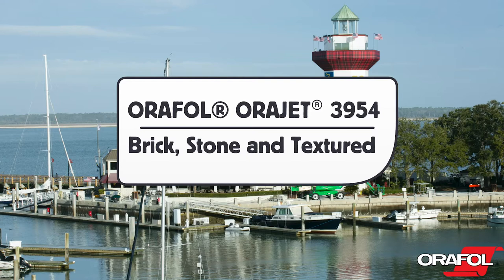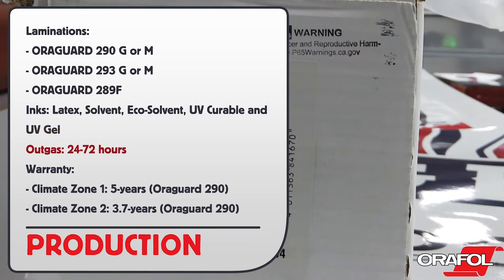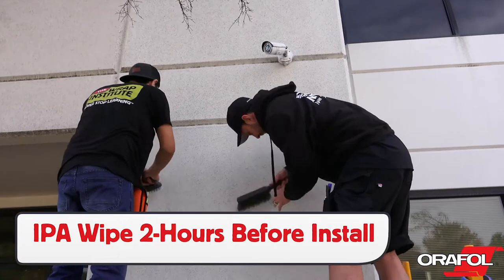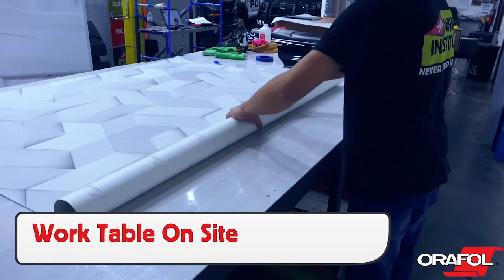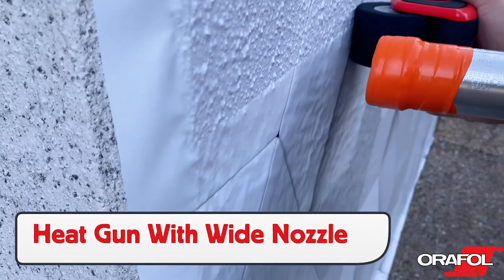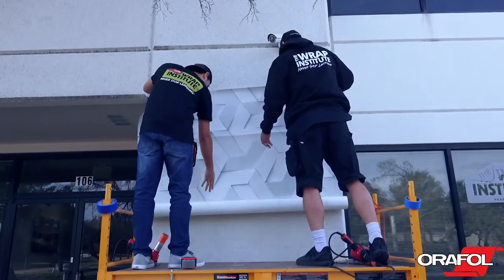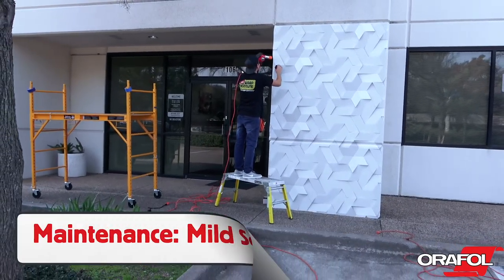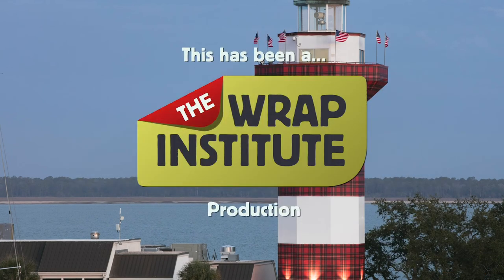ORAJET 3954 Brick Stone Film | Application Tutorial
Medium-term outdoor advertising. Can be applied to flat or simple curved unsealed textured surfaces including brick, concrete block, and poured concrete. Removable with heat.